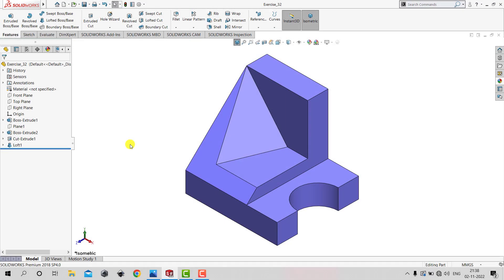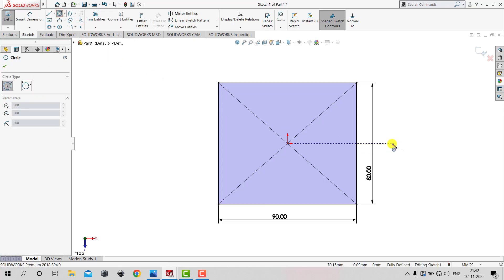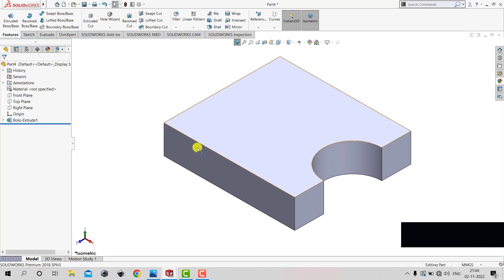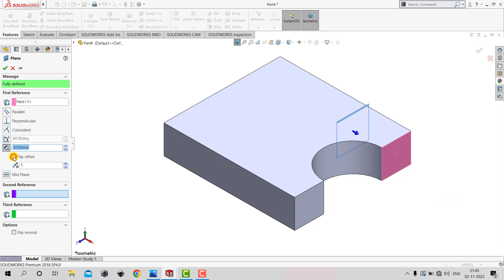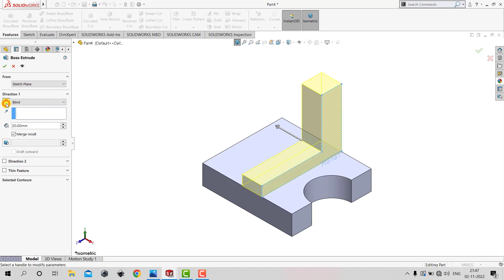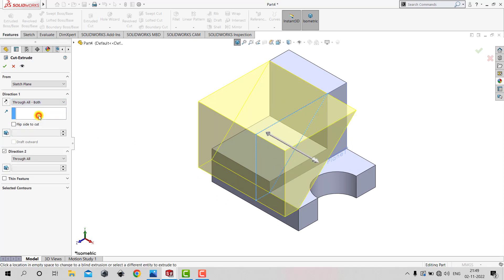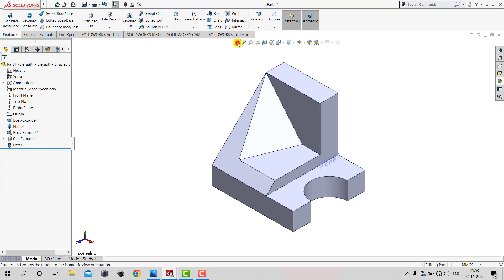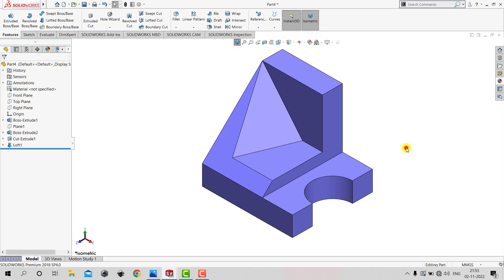⚡ SOLIDWORKS || Beginners Tutorial || Exercise - 32 || with narration.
Hello everyone,
This video is part of solidworks beginners tutorial. In beginners tutorial series, exercises are available for 3D modelling of parts. During modelling, many 3D modelling tools are covered to make user familiar with those tools. Some of the tools are extrude, revolve, sweep, lofted boss, flex and many more. It also covers how to create reference geometries (plane, axis, point). In this video series, you will also learn how to apply different appearances to 3D model. This tutorial series enables user to go further for advanced 3D modelling and assembly modelling. The user, who is well aware about basic 3D modelling can go further for assembly modelling and other tools like mold design, motion analysis and so on.

You can download CAD files from my blog here...

AMAZON INDIA

My mouse
Logitech B175 Wireless Mouse (Black) :

SOLIDWORKS BOOKS